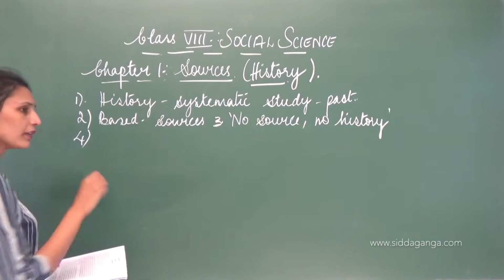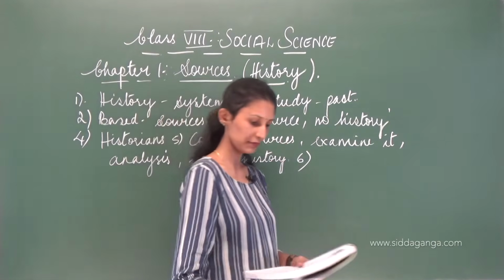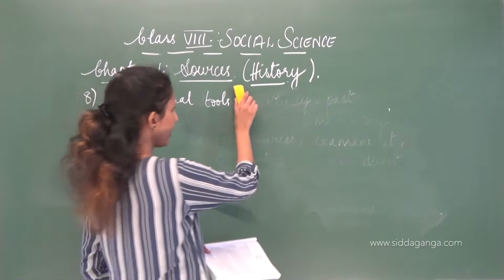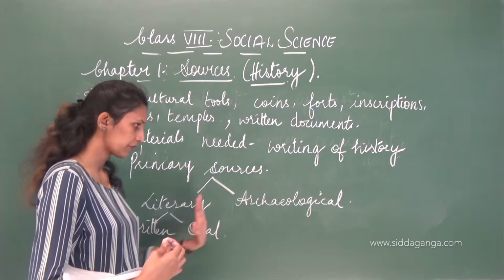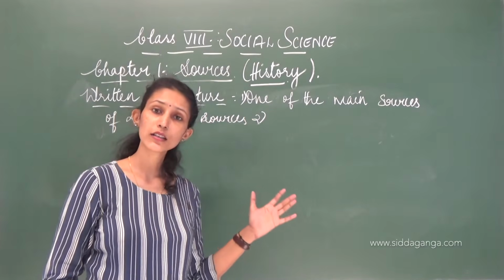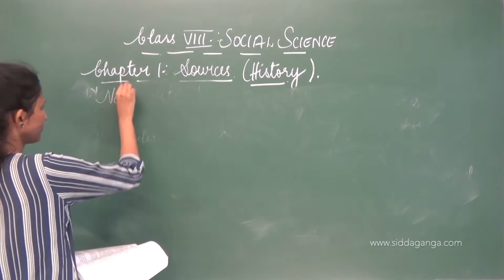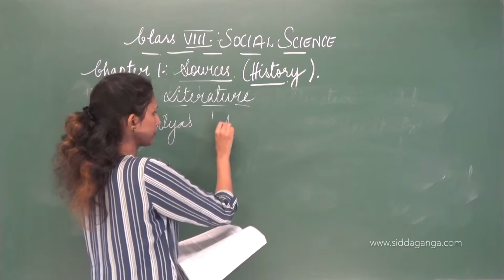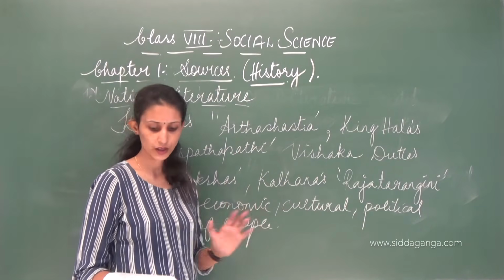STATE 8TH - SOCIAL - SOURCES - PART 1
Social Science by Michelle Anvitha D'Souza